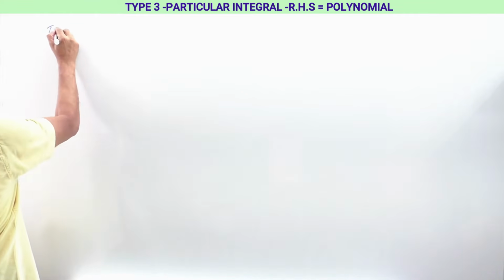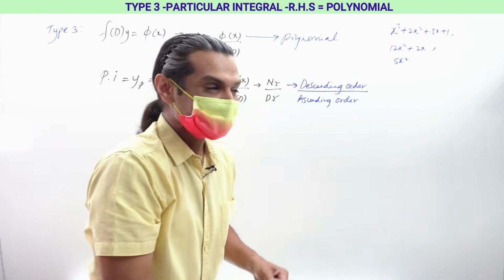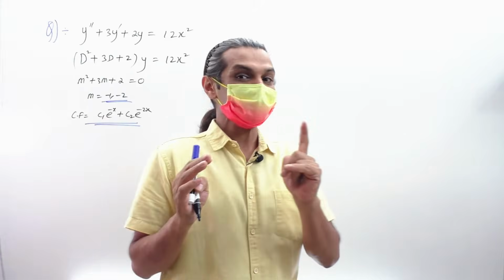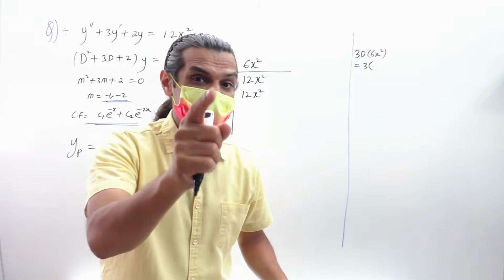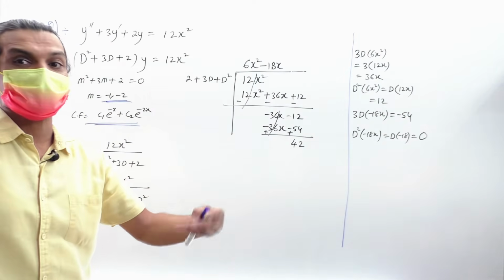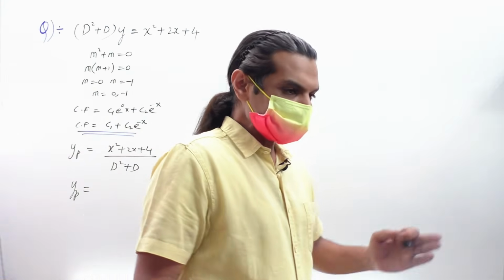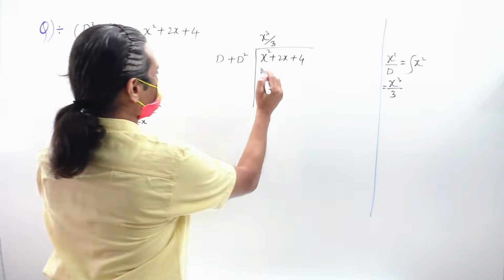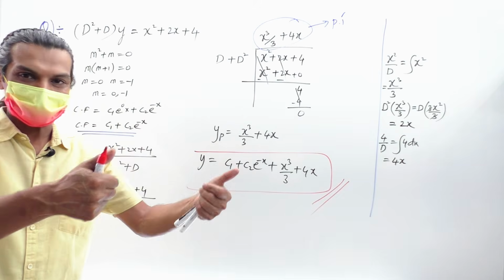Particular Integral Type 3 | Linear Differential Equations | Polynomial φ(x)/f(D) Problems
Particular Integral Type 3 | Linear Differential Equations of Second and Higher Order with Constant Coefficients is explained in this lecture with step-by-step solved problems involving Polynomial Functions φ(x)/f(D). Learn the complete method to solve Particular Integral Type 3 questions quickly using the inverse differential operator technique. This is one of the most important and frequently asked topics in Engineering Mathematics semester examinations.

If you're preparing for Engineering Mathematics exams, this video will help you master Particular Integral Type 3 (Case 3), where the right-hand side is a polynomial function φ(x).

In this lecture, we continue our series on Higher Order Differential Equations by solving Particular Integral – Type 3 (Case 3) for Linear Differential Equations of Second and Higher Order with Constant Coefficients. Here, the right-hand side is a Polynomial Function φ(x), and we solve problems using the φ(x)/f(D) method. Every example is explained from the basics with clear derivations, shortcut techniques, and exam-oriented approaches that help you solve university questions confidently. This lecture builds conceptual understanding while improving problem-solving speed, making it ideal for both beginners and students preparing for semester examinations.

This lecture is useful for students of B.Tech, B.E., and B.Sc studying Engineering Mathematics across India, including VTU, Anna University, JNTU, AKTU, KTU, MAKAUT, SPPU, GTU, RTU, BPUT, Mumbai University, VIT, SRM University, PES University, BMSCE, RVCE, MSRIT, and many other engineering colleges across India.

This lecture is also useful for students studying VTU Engineering Mathematics-I under 21MAT11, 1BMATS201, 1BMATE101, 1BMATM201, 1BMATC101, BMATM101, BMATC101, BMATEC301 and related Engineering Mathematics courses following the latest VTU syllabus.

Watch the complete lecture, solve every example along with me, and strengthen your concepts of Higher Order Differential Equations to score excellent marks in university examinations.

⏱ Timestamps

00:00 Introduction
00:40 What is Particular Integral Type 3 or case3?
00:55 Introduction to particular integral of higher order differential equation type 3 polynomial method
04:34 solve y'' + 3y' + 2y = 12x^2
10:35 (D^2 + D) y = x^2 + 2x + 4
15:30 Summary & Practice Questions

📢 Share this lecture with your classmates preparing for Engineering Mathematics semester examinations.

🔗 Useful Links